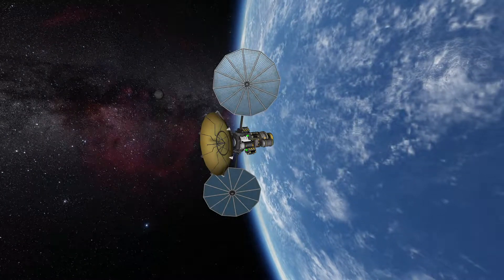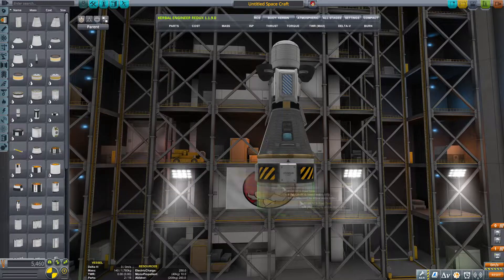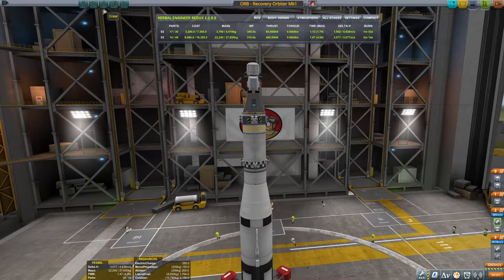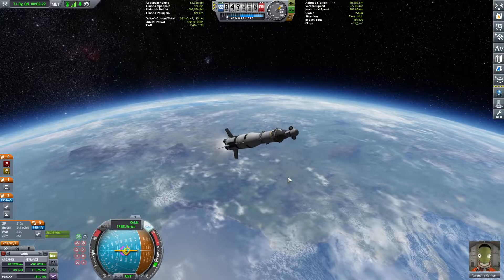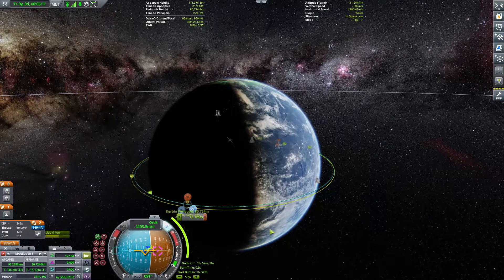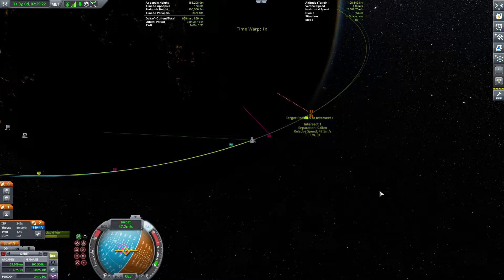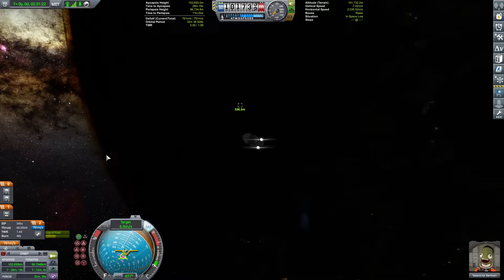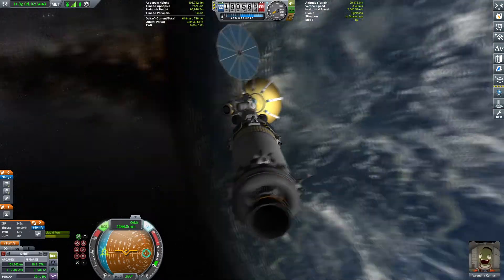How to recover Science from Orbit using grabbing unit - ep 08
This is a Kerbal Space Program tutorial on how to build and fly a simple retriever, that will intercept the probe in low kerbin orbit, drain it from science and then deorbit it.

Chapters:
00:00 Intro

Special thanks to GrunfWorks Patrons: (Rank Veteran Test Pilot or higher):
Smoking Warthog
Joey Simmons

...and YouTube Channel Members (Rank Veteran Test Pilot or higher):
Stian Storengen